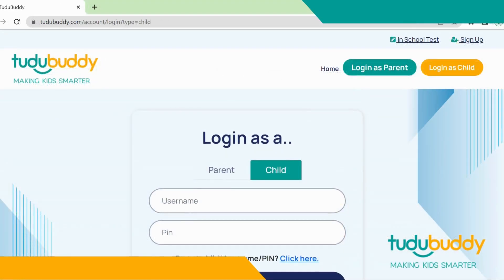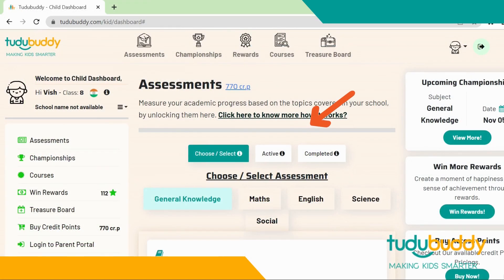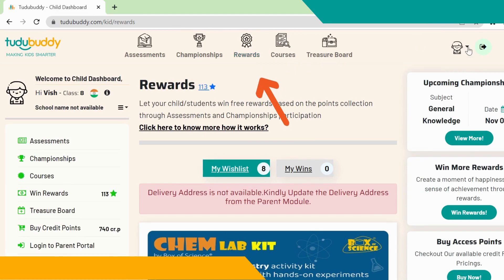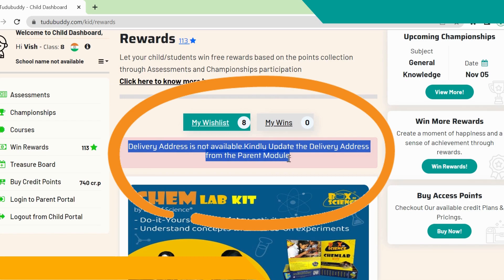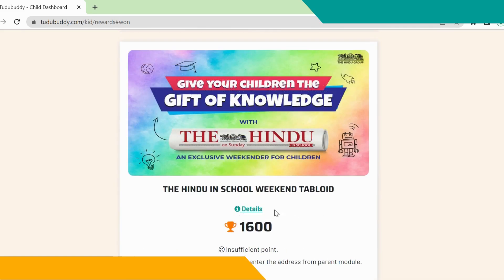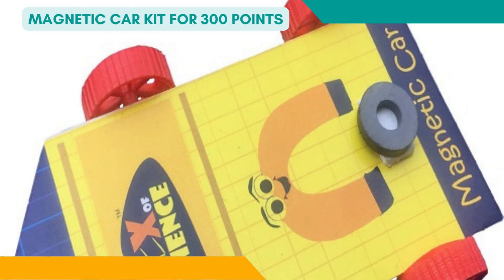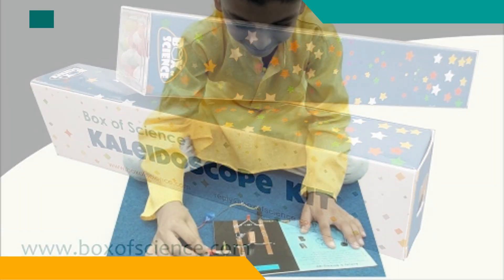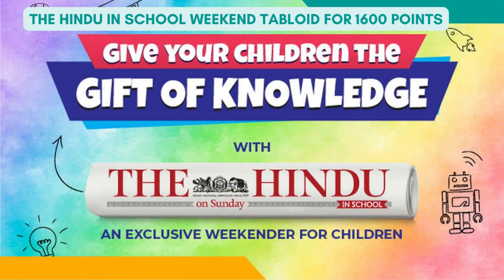Steps to win Rewards in Tudubuddy (English)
Login to Tudubuddy child module.
1. Under "My Rewards", you will see the number points
2. Using these rewards, you can select your choice of reward to order, if you have sufficient points
3. Make sure you have entered the correct address, phone number in the Address field under Parent Module, Settings page. This will help us to ship the reward to right address
4. The reward delivery shall take around 1-2 weeks time
5. The reward points can be collected by the child by attempting the unlocked Assessments and by participating in weekly Championships/Olympiads